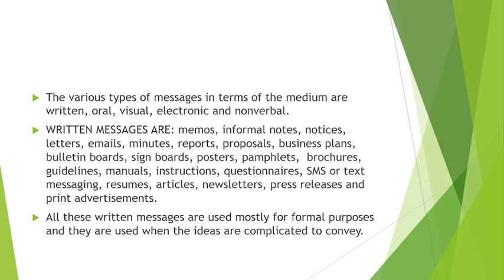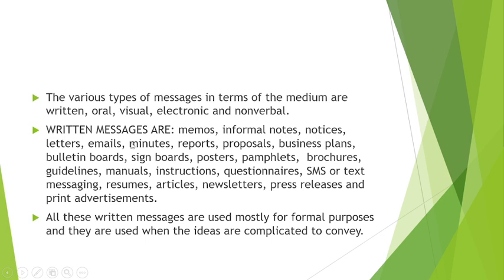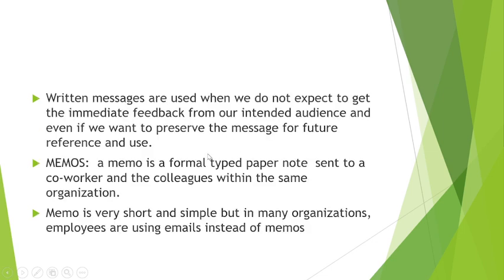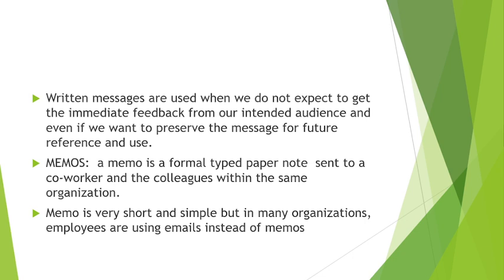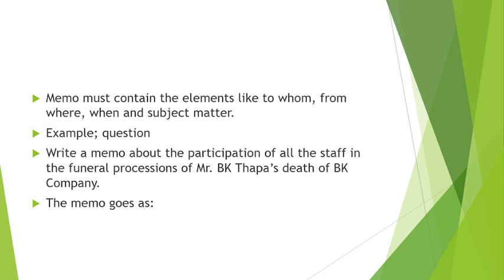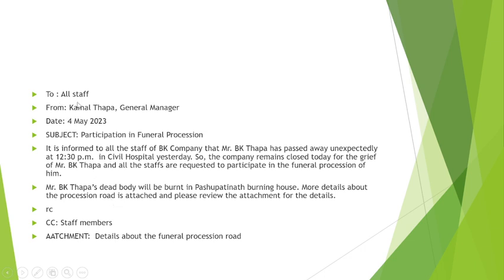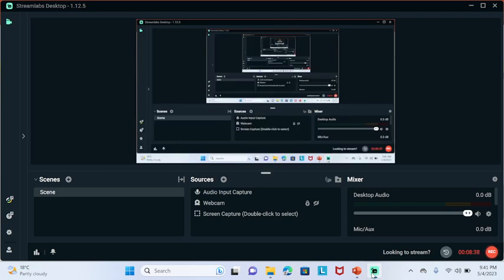BUSINESS COMMUNICATION MESSAGES=WRITTEN MEAASGE (BBS 1ST )BUSINESS ENGLISH.